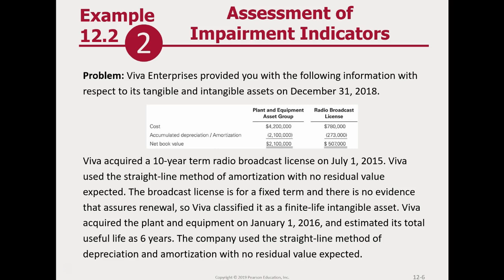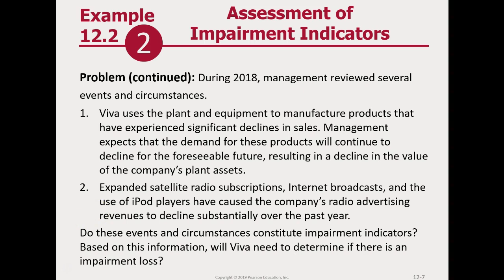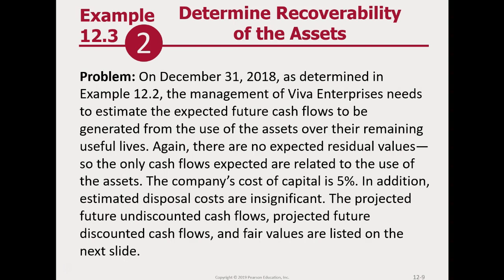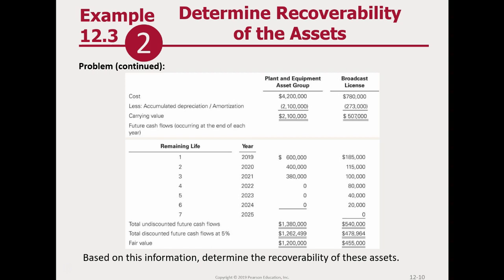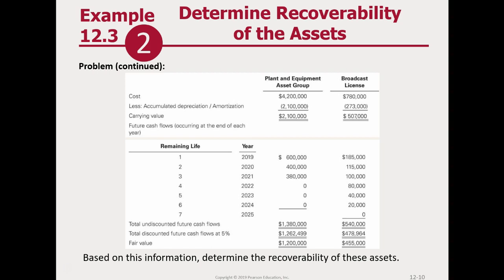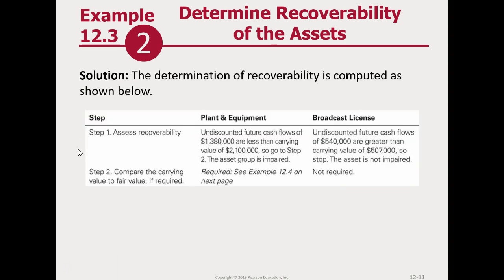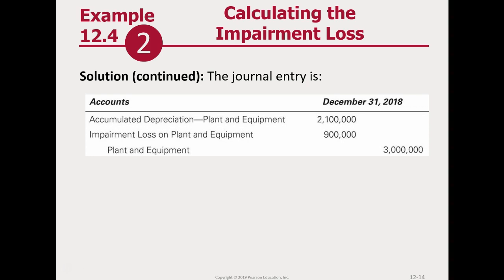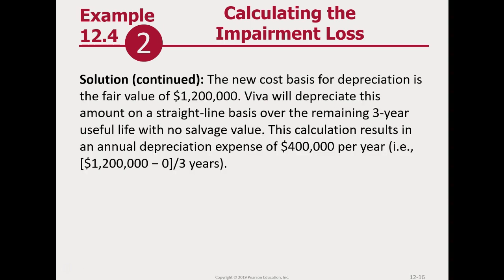Example of impairment: PPE and finite life intangibles